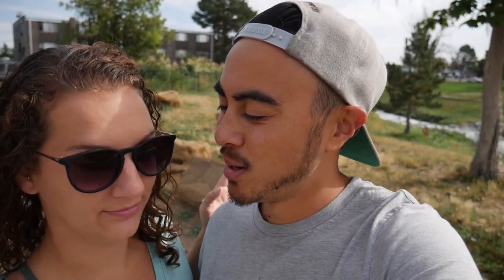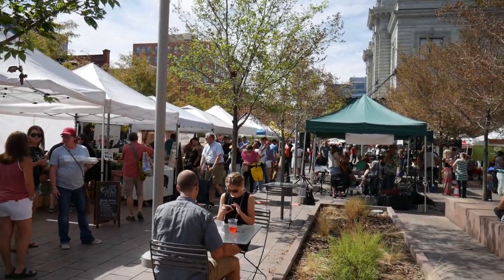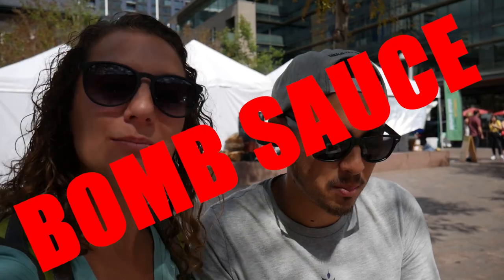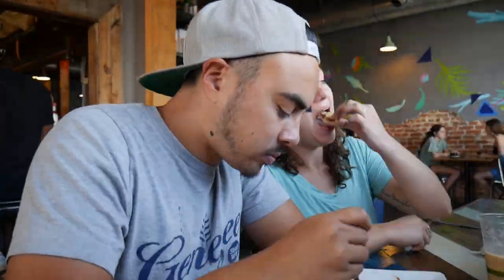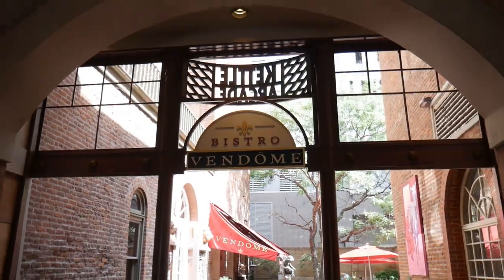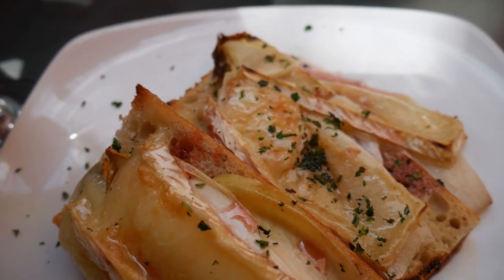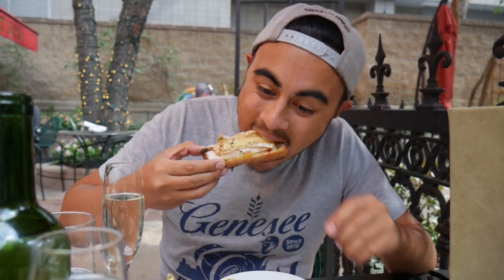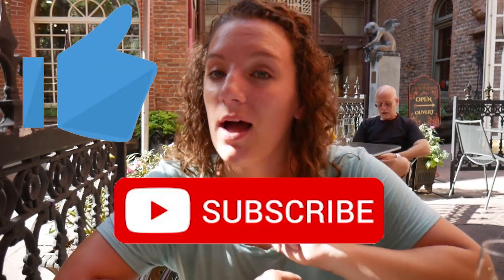Our Last Day In Denver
Well, guys, it's here! Our last day in Denver! We're taking you around to some of our favorite spots in Denver.

Including the Union Station Farmer's Market, Crema Coffee, and Bistro Vendome!

Help us ring in our last day in Denver and last day in the U.S. with a bang!